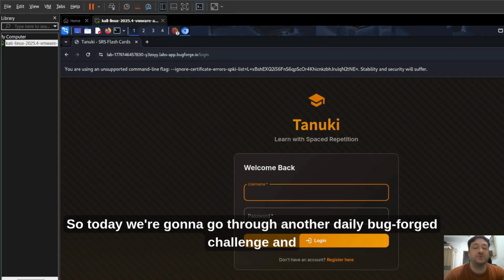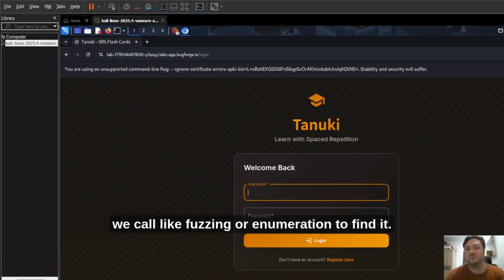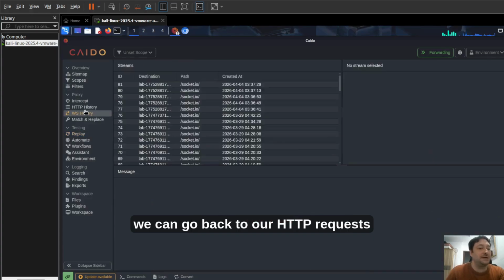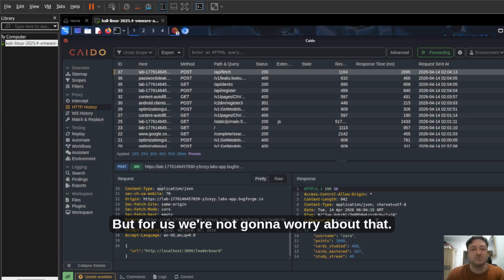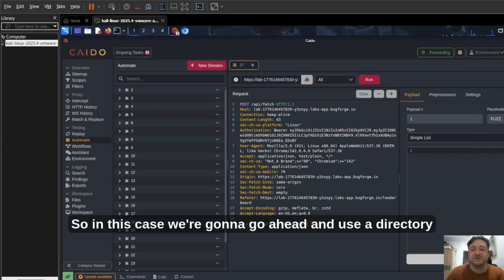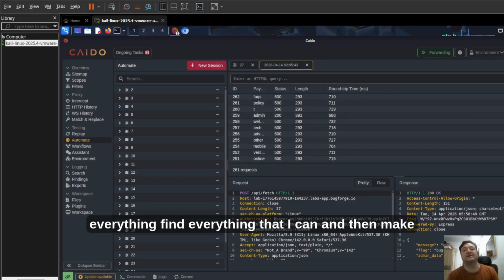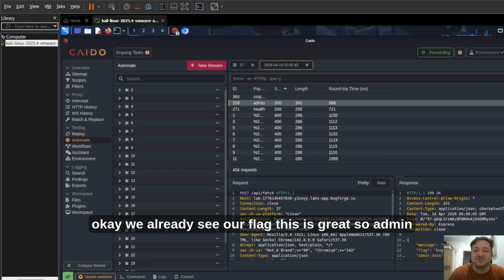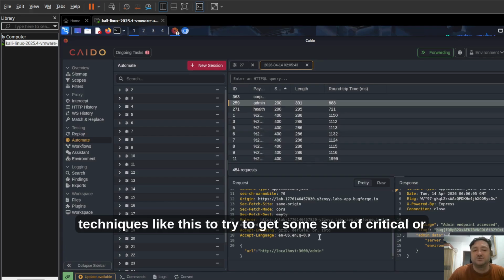Daily Bugforge Challenge: Tanuki SSRF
Hey everyone yeti here! Today we will be uncovering the SSRF vulnerability in the tanuki webapp so lets go check it out! if you want to solve yourself you can go to app.bugforge.io